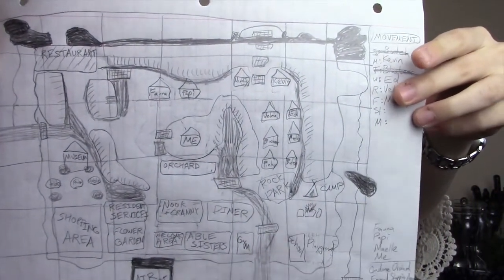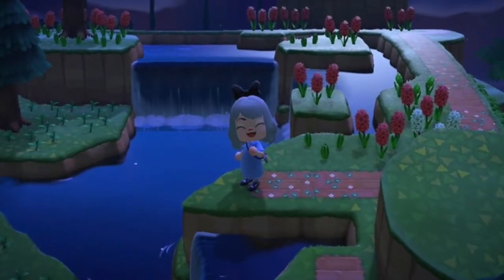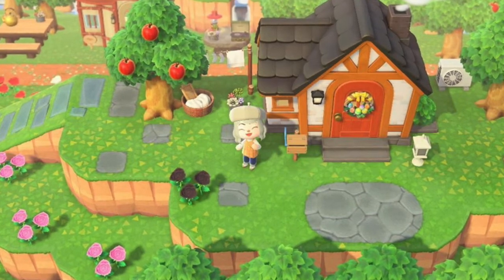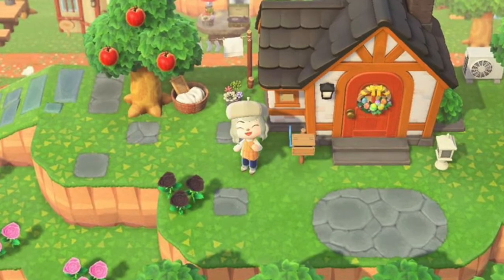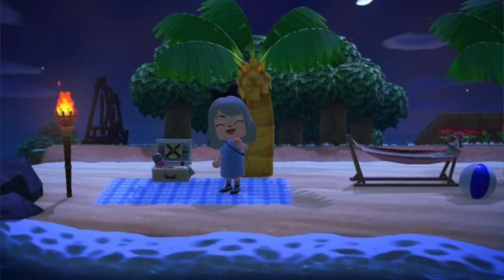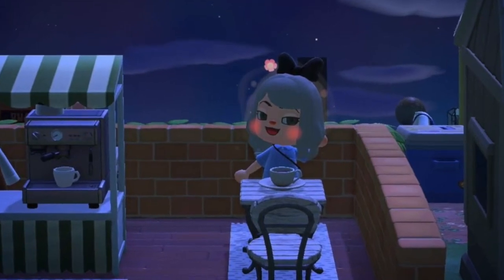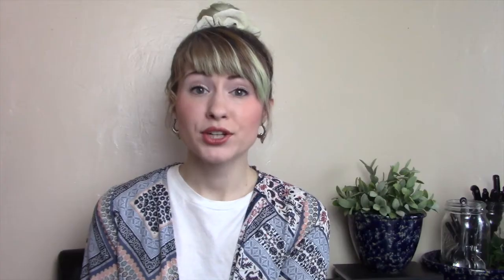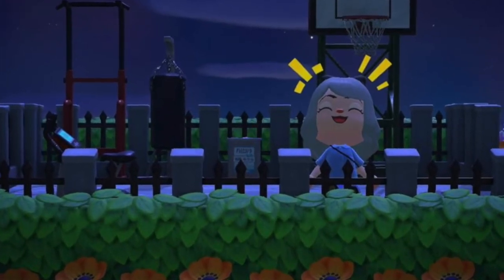How to Design Your Island in Animal Crossing New Horizons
Hello! Here's a step-by-step process of how to design your island, whether or not you have terraforming. This is how I did it; it's by no means the only way. If you have any questions, I'd be happy to answer them. I will be going over designing specific areas in a future video.

I post regularly on Fridays and Sundays at 2PM EST. My Friday videos focus on specific topics (mostly Pokemon and Animal Crossing), and the Sunday ones are kind of like a video journal of my life.

I'm also live-streaming right here on this channel on Saturdays from 3-5PM EST, so make sure to tune in! :)